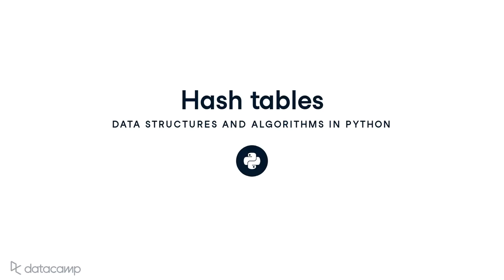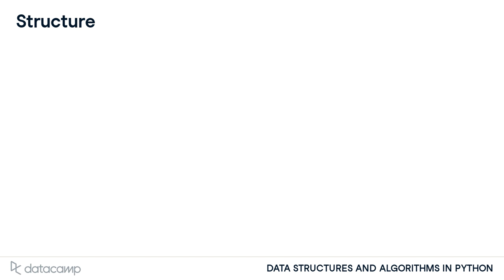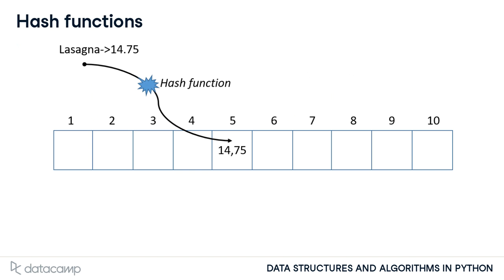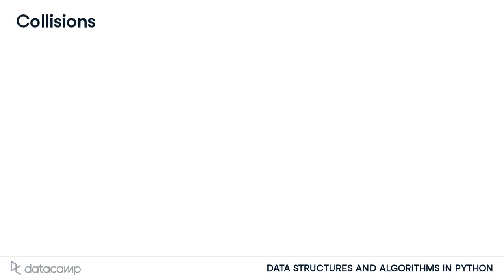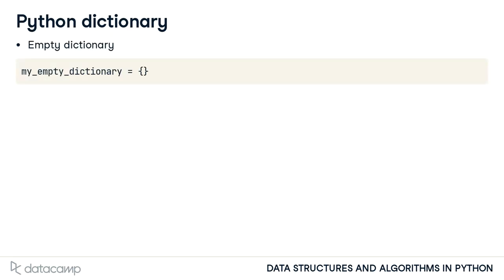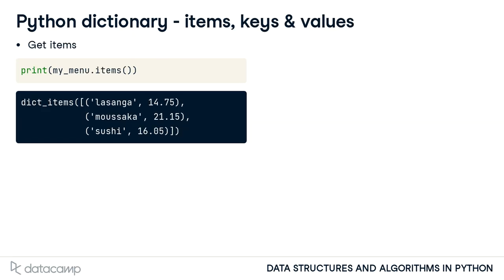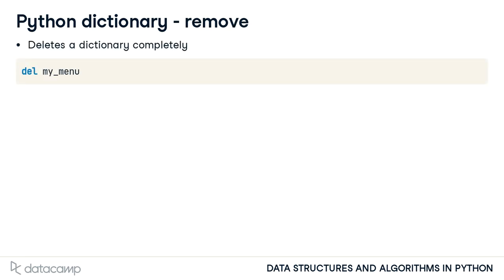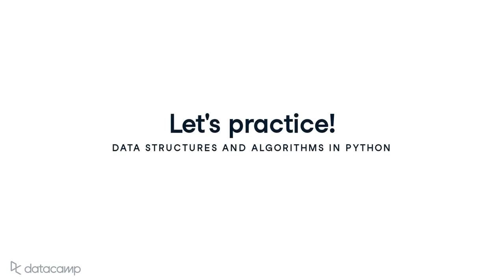Queues in Data Structures | FIFO, Types, Operations & Real-World Examples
Learn Queues in Data Structures from the ground up! 🚀
This video explains what queues are, how the FIFO (First-In First-Out) principle works, different types of queues, and their real-world applications.
We’ll also walk through queue implementation in Python step-by-step so you can master it for Data Structures & Algorithms (DSA) and coding interviews.

FIFO Principle Explained

Queue Structure: Head & Tail

Queue Operations (Enqueue, Dequeue)

Types of Queues: Simple, Circular, Priority, Deque

Real-Life Examples (printers, ticket booking, taxi services)

Python Queue Implementation (Node class, SimpleQueue module)

💡 Perfect for students, programmers, and interview preparation!